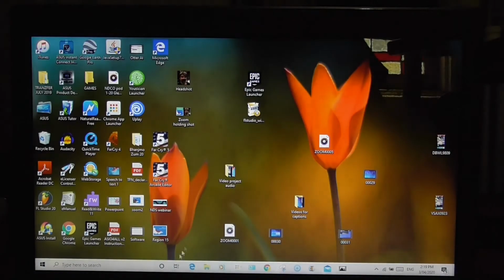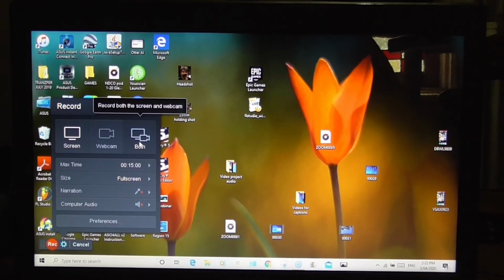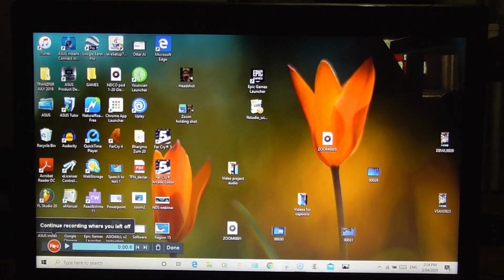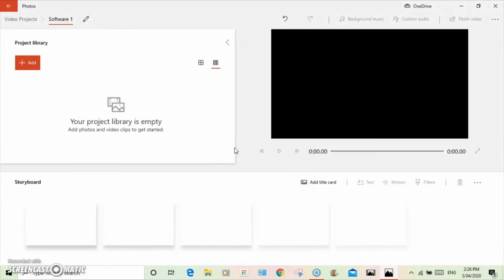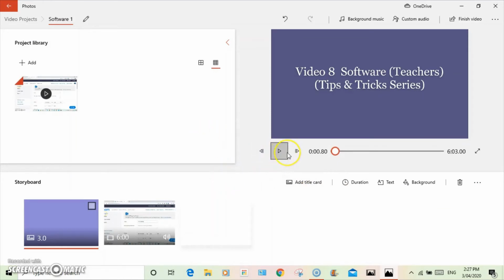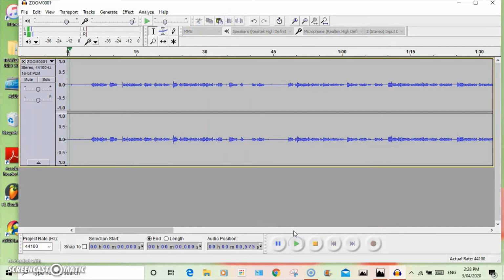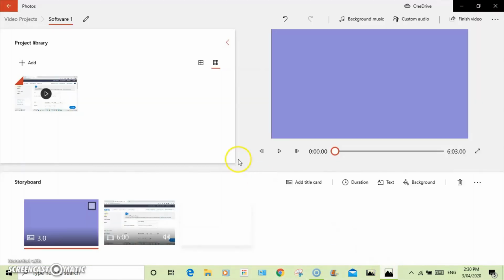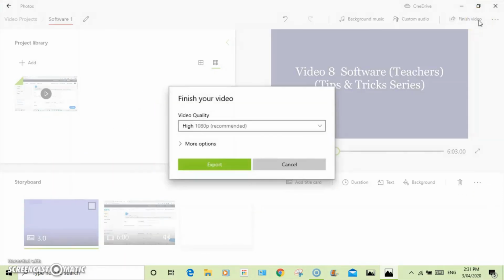Video 8a Software part 2 - Tips & Tricks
Software tools for teachers continued - featuring some editing tips for producing content from home.